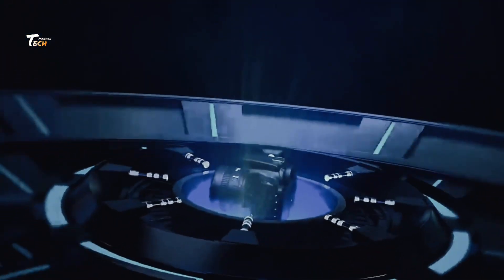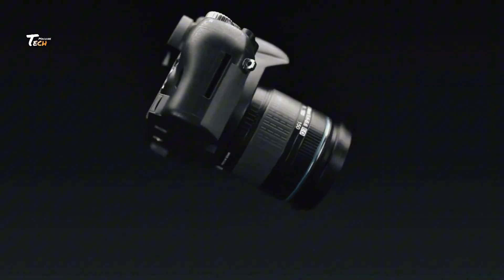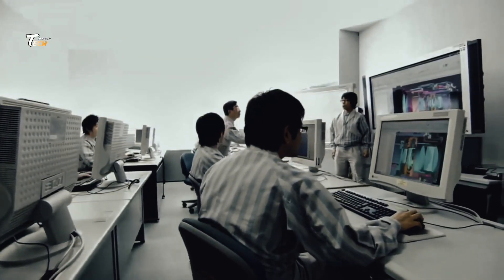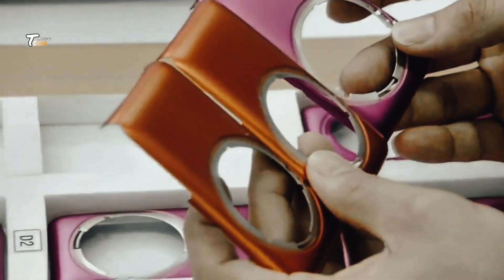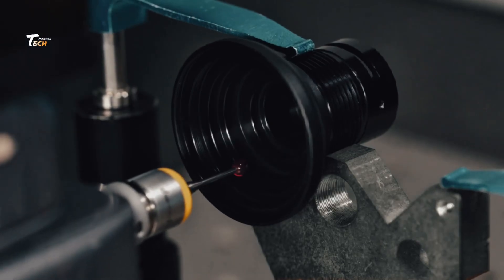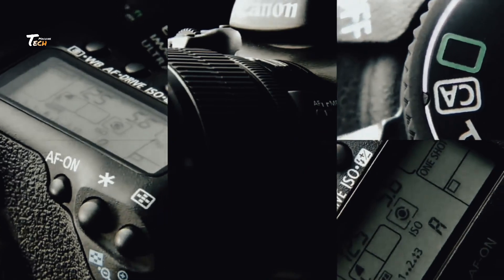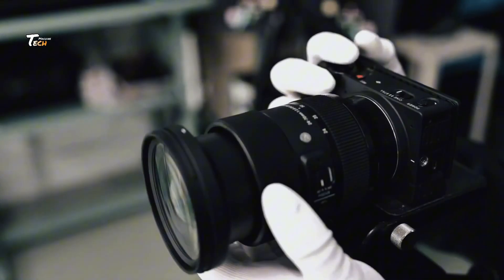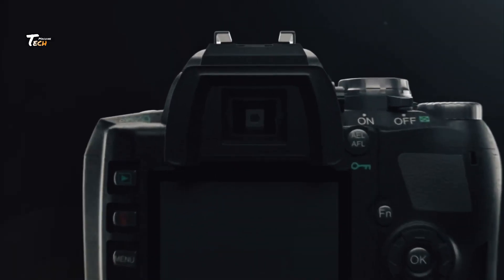How DSLR Cameras Are Made: A Behind-the-Scenes Look at Production.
Ever wondered how a DSLR camera is made? The manufacturing process involves cutting-edge technology, precision engineering, and meticulous quality control. From assembling electronic circuit boards and crafting high-quality lenses to rigorous testing and calibration, every step ensures top-notch performance. Factories use advanced robotics alongside skilled technicians to create cameras that capture stunning images. Join us as we take a closer look inside the DSLR production process and explore the craftsmanship behind these high-performance imaging devices.

We do not claim ownership of any third-party content included in this video.